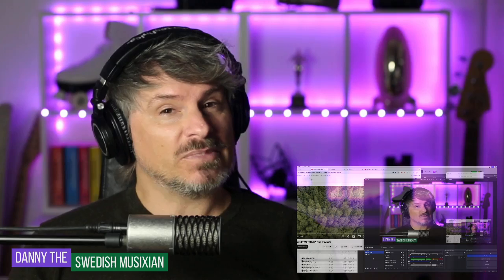PRO SINGER'S first REACTION to 40 FINGERS - Fade to Black by METALLICA with 4 Guitars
HERE'S MY NEW 40 FINGERS REACTION!!!